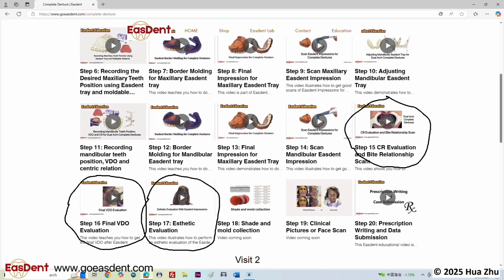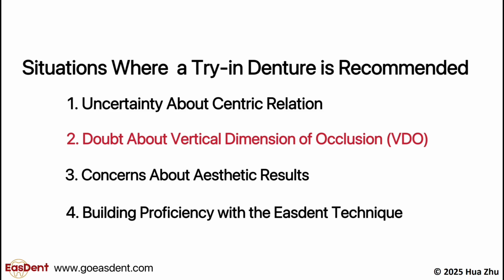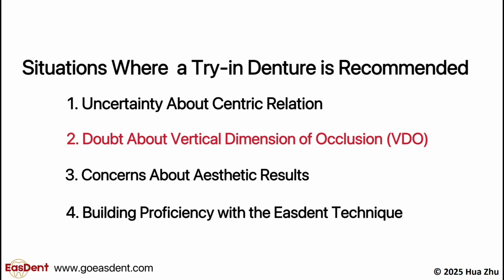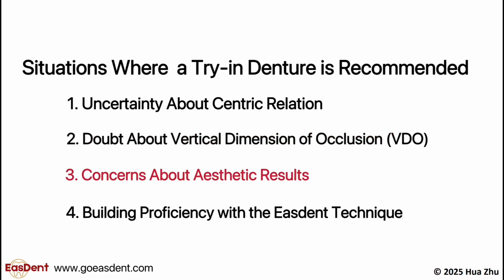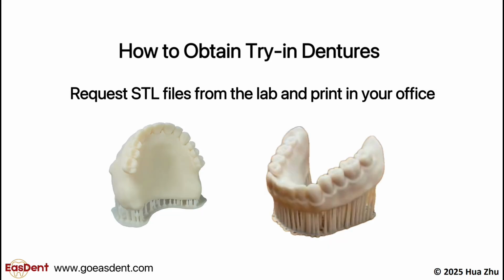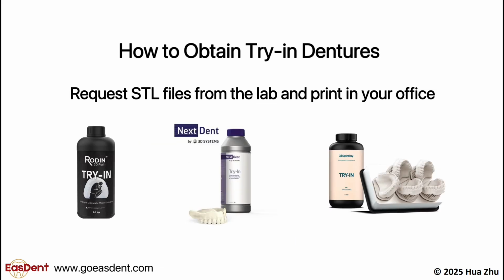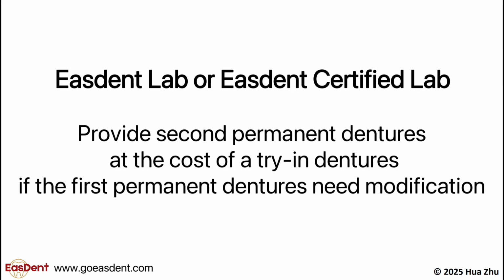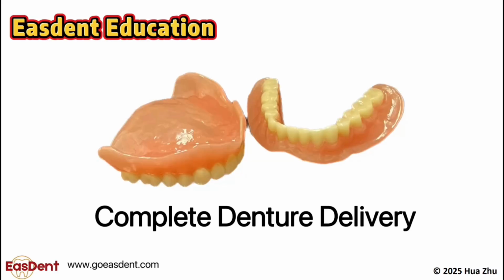Do I need a denture try-in For Easdent dentures?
This video is part of Easdent educational video designed for dentists and dental students to learn if they need a try-in visit for Easdent dentures.  It helps determine whether a try-in visit is necessary for Easdent dentures. Mastering the two-visit denture workflow can significantly save time for both the dentist and the patient.